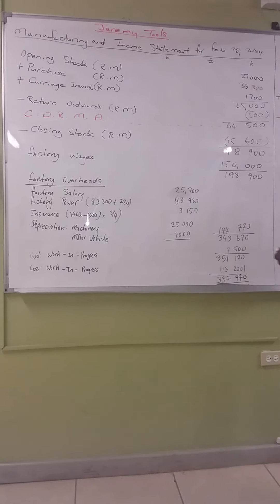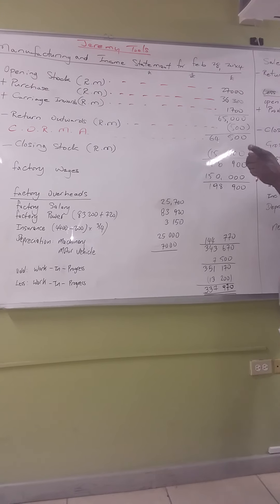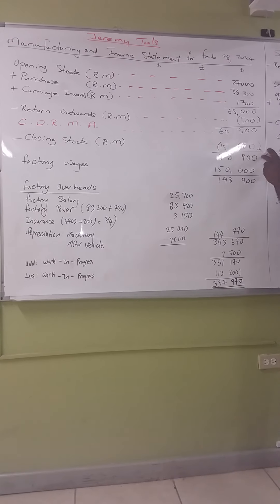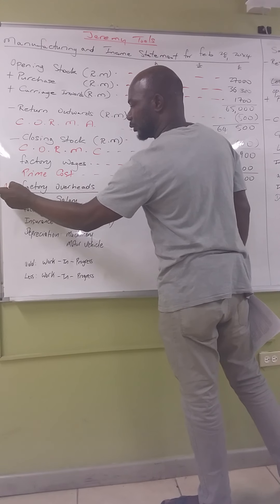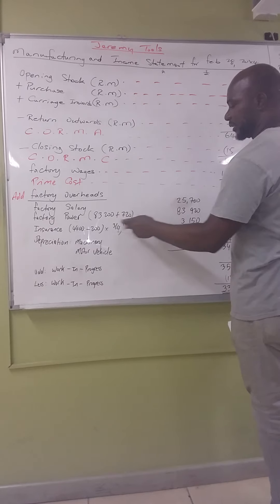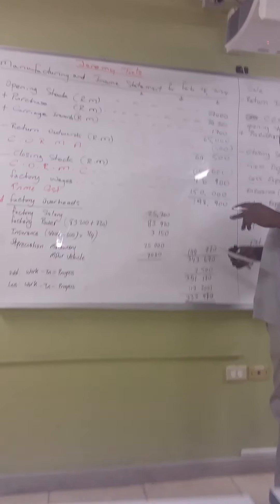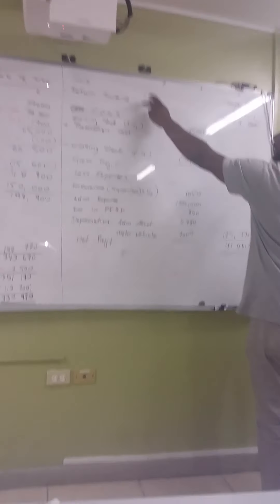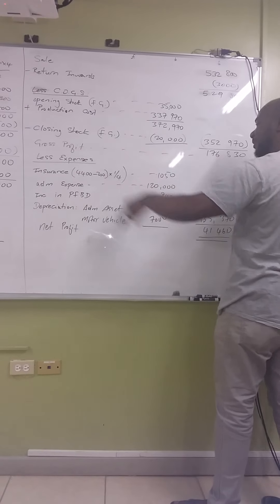Manufacturing account Tutorial McGill 1